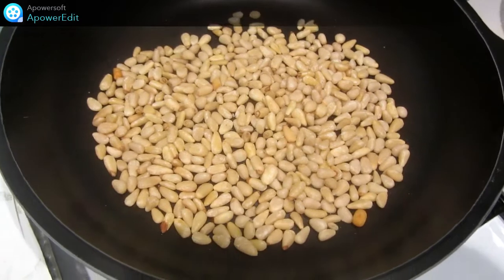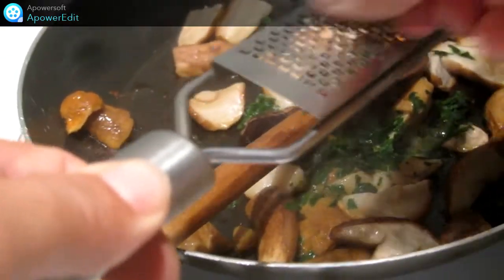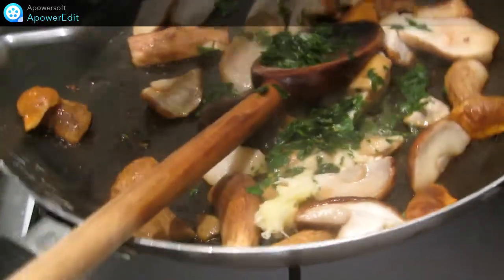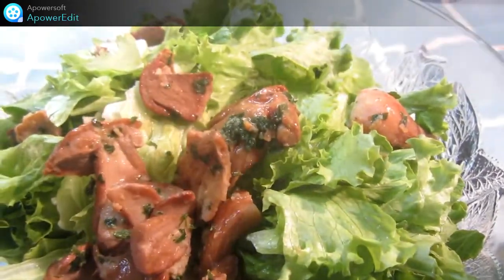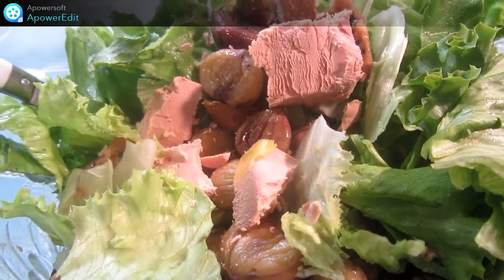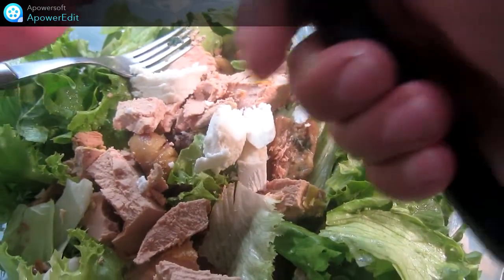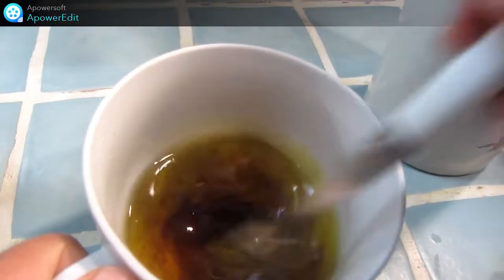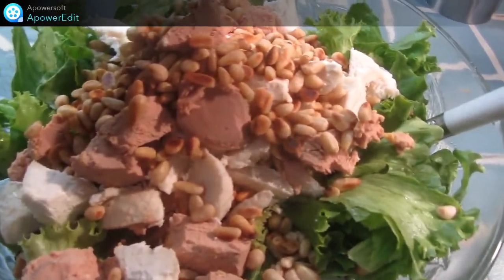Recette de salade cévenole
Une entrée festive pour l'anniversaire de maman